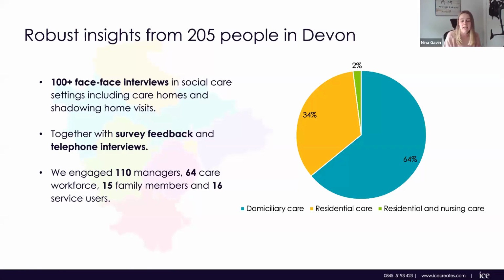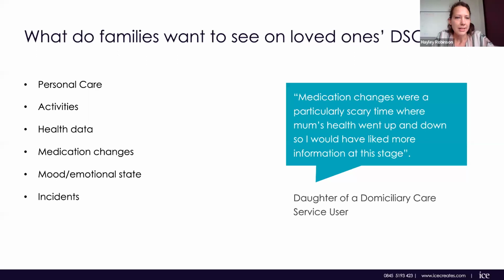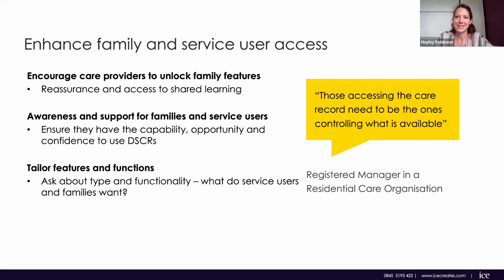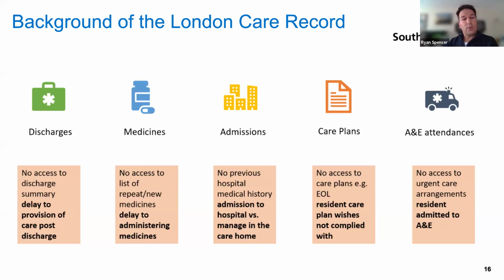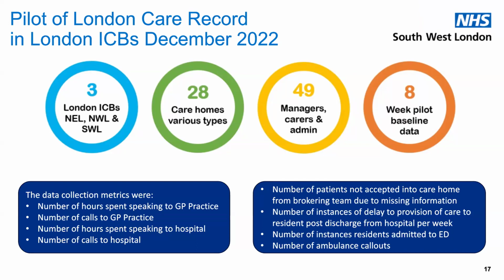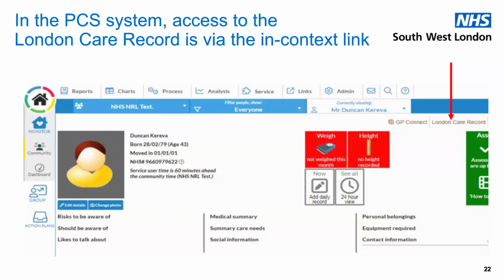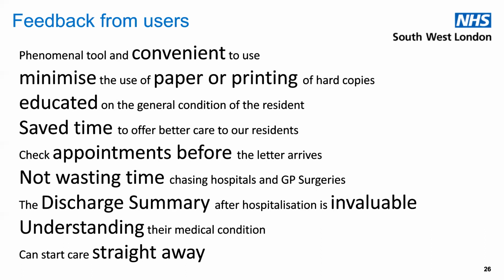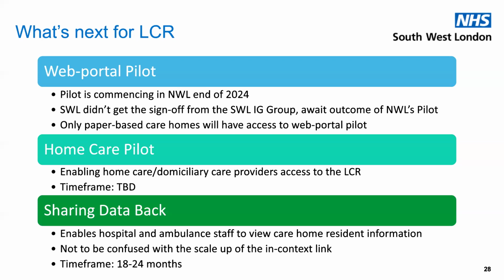Masterclass: The Benefits of Digital Social Care Records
This session is designed to share the benefits of using a Digital Social Care Record systems for adult social care organisations. Presented by Digital Care Hub and the Department for Health and Social Care.